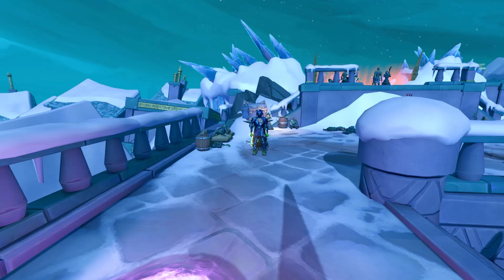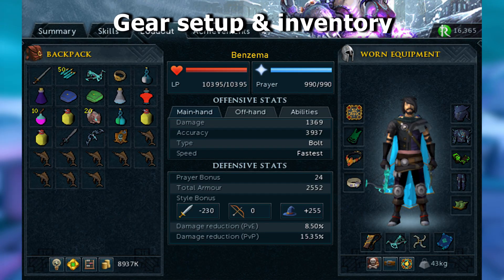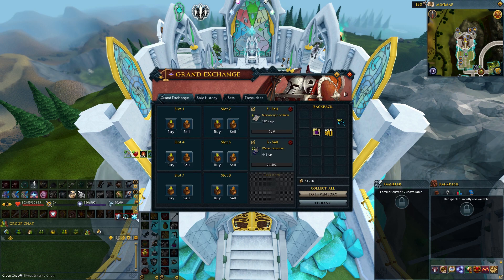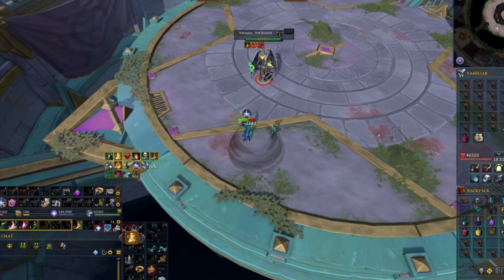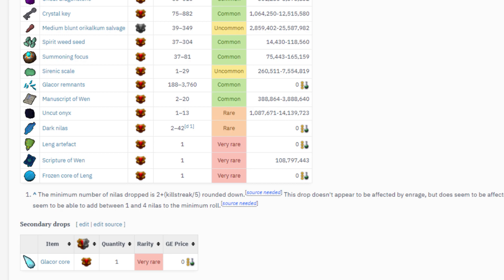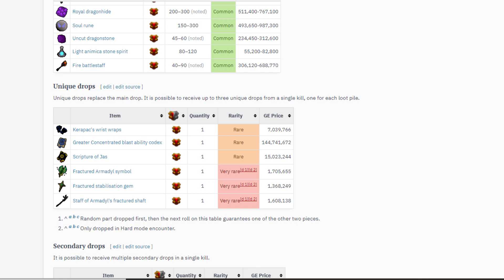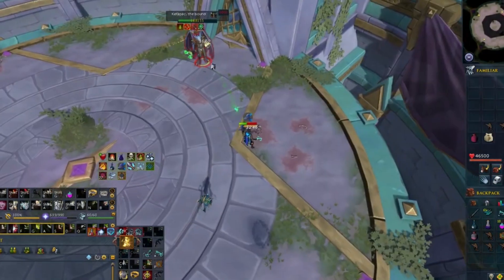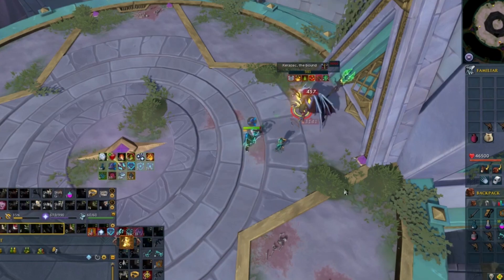Arch-Glacor vs Kerapac, The Bound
Comparison of GWD3 (HM) bosses